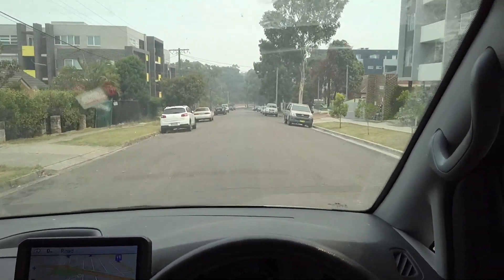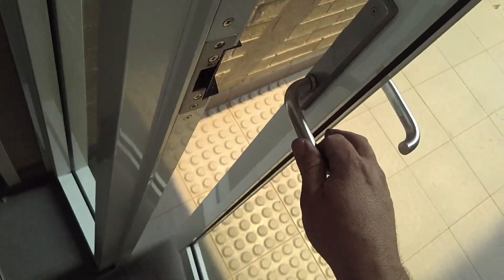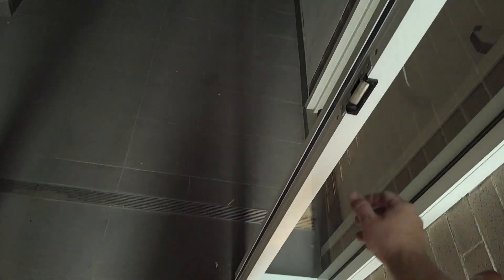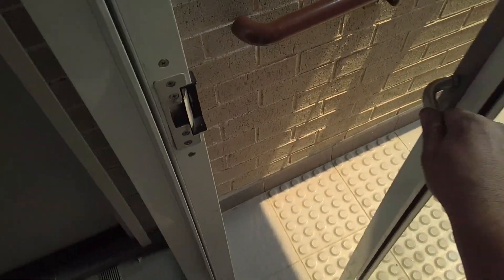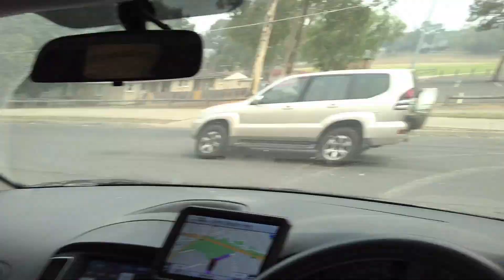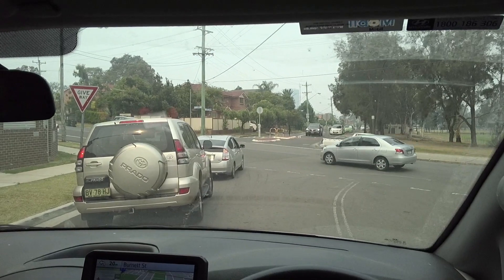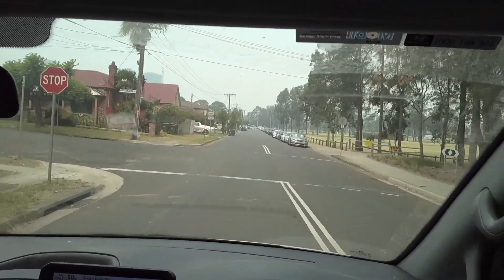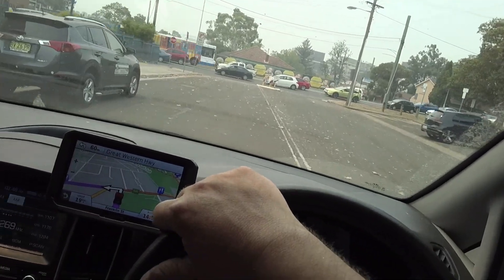Locksmith Job 260 Foyer Door Not Locking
Looking at a foyer door with an electric strike that does does not like to latch and lock, we find a number of problems and able to get the lock and electric strike to work together.